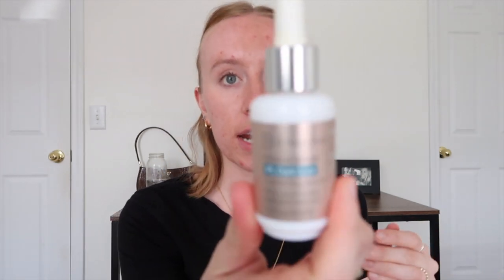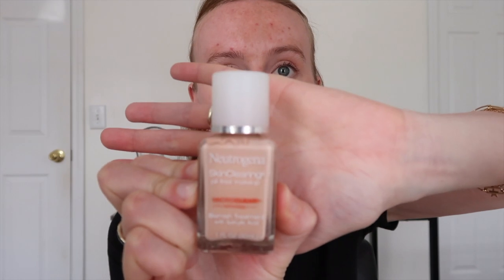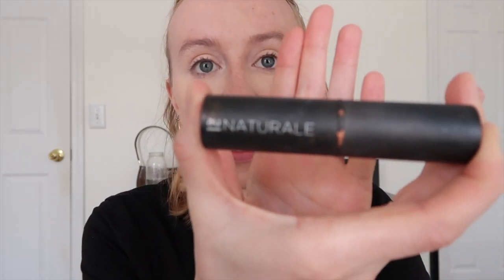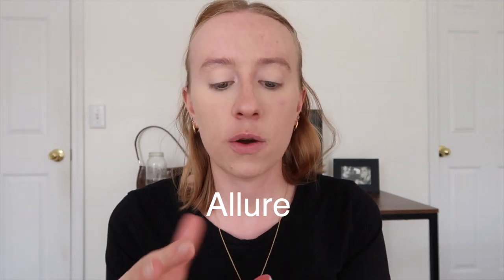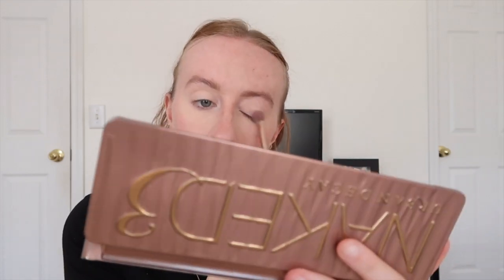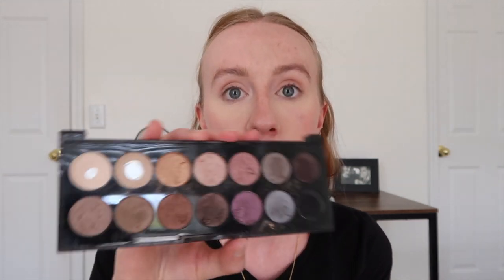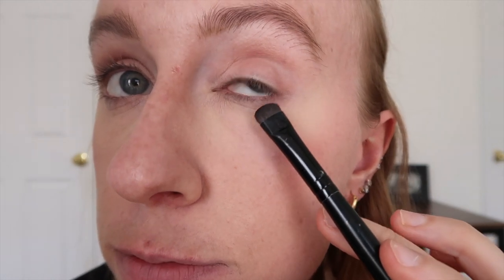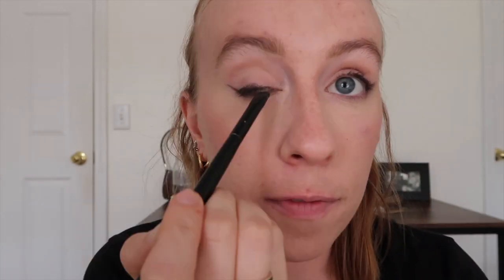Quick & Easy Makeup Tutorial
Dr Dennis Gross Clinical Grade IPL Dark Spot Correcting Serum:
Sephora Hydrating Moisturizer:
Super Goop Sunscreen:
Neutrogena Face Makeup:
Georgio Armani Face Makeup:
Maybeline Concealer:
Neutrogena Pressed Powder:
Anastasia Brow Dip:
Naked Palette:
Sephora Palette:
Eye Shadow Brush:
Better Than Sex Mascara: